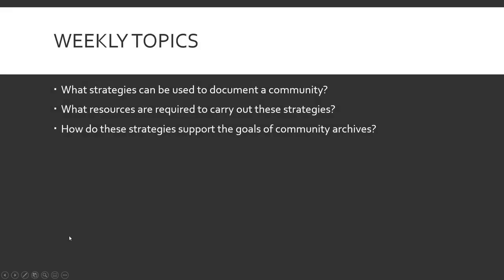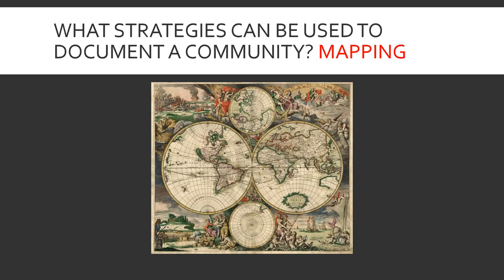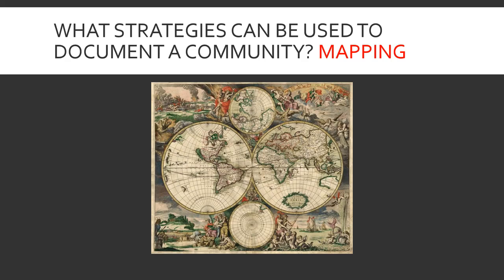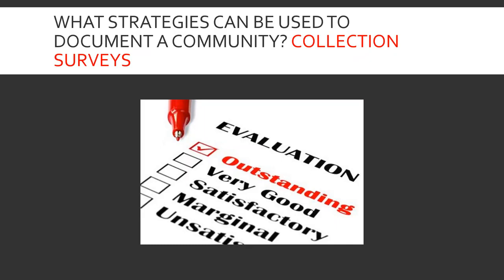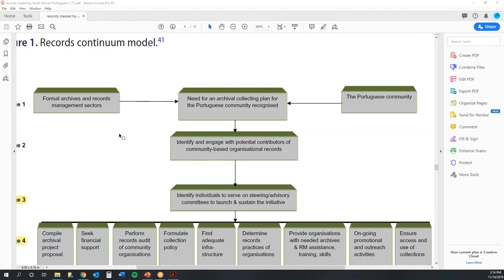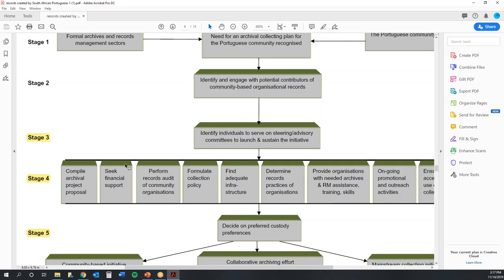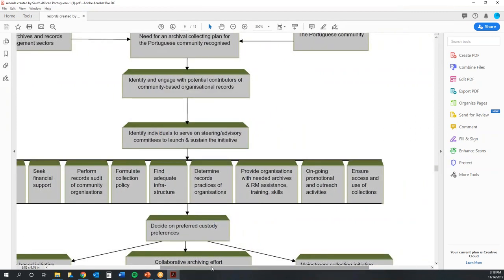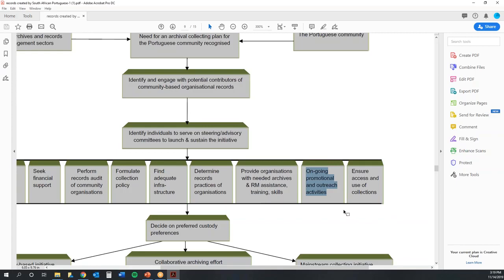Community Archives: Documenting Communities